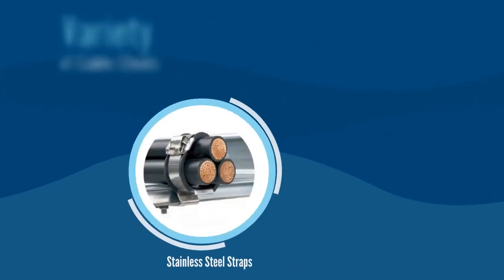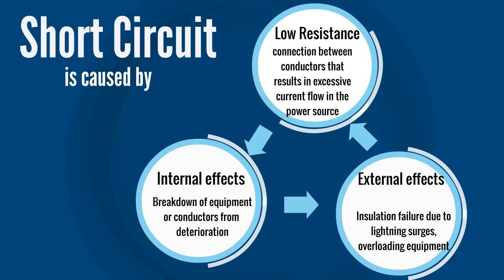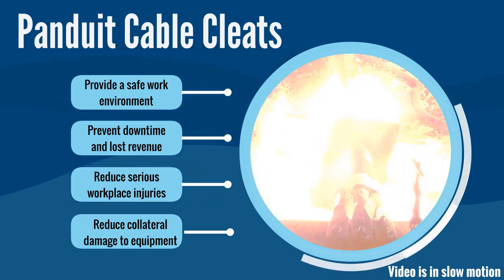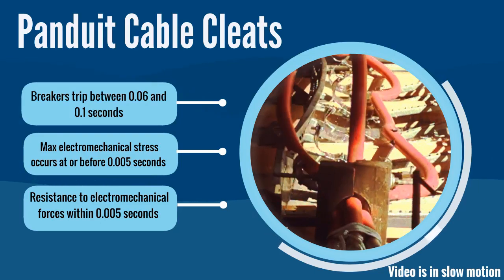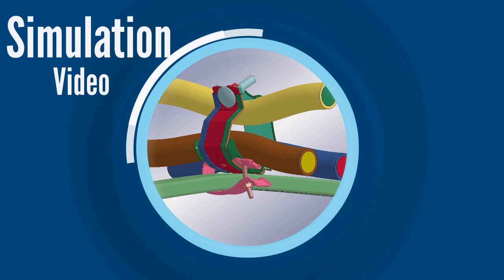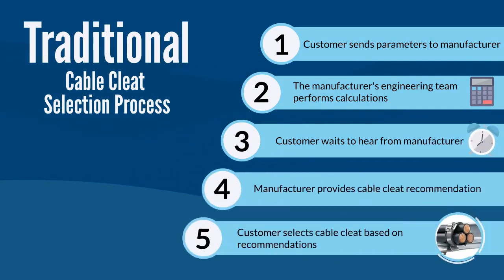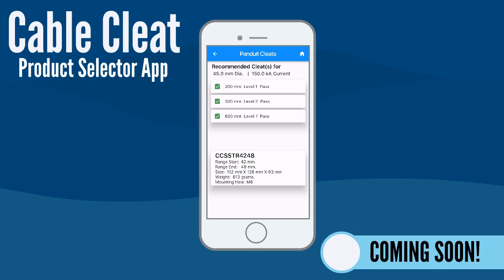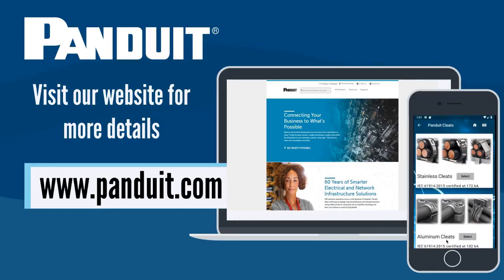Panduit Cable Cleats for Short Circuit Protection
THORNE & DERRICK INTERNATIONAL  | PANDUIT UK MAIN STOCKISTS

Panduit working with Thorne & Derrick, their UK Distributor, have an extensive line of cable cleat solutions that ensures cables remain contained in the event of a short circuit fault, minimising disruption and damage to personnel and property.

Panduit’s Cable Cleats are uniquely engineered for ease of installation in a range of applications and harsh environments. With a variety of cable cleats, Panduit has the right product to fit your needs while providing on the job productivity, reliability and safety.

For more information about the Panduit range T&D offer

To see how T&D service the Renewable Energy Sector

Read Blog Cable Tie Solutions for Wind Farm Cabling Management & Routing